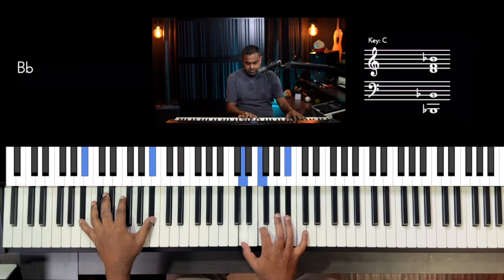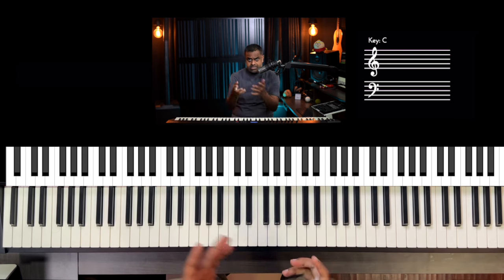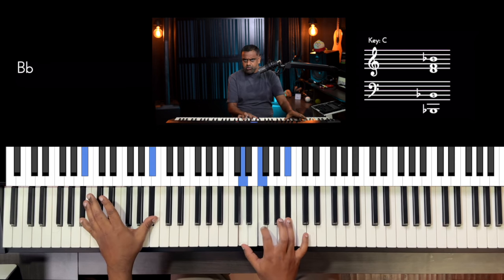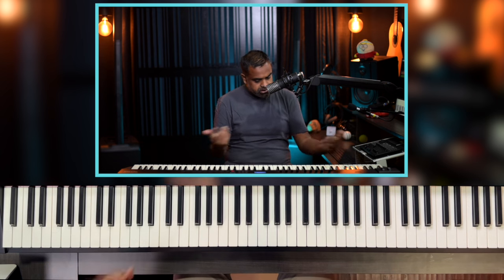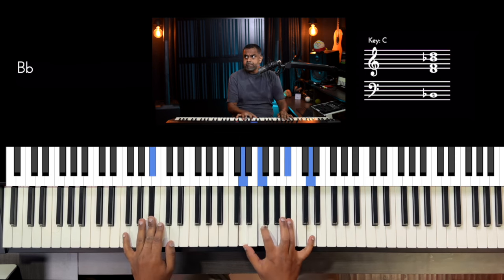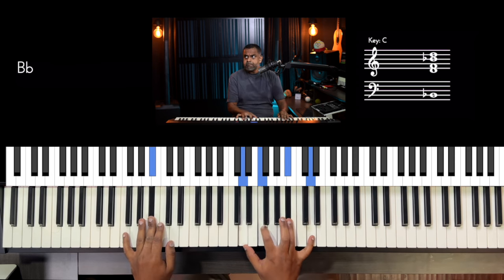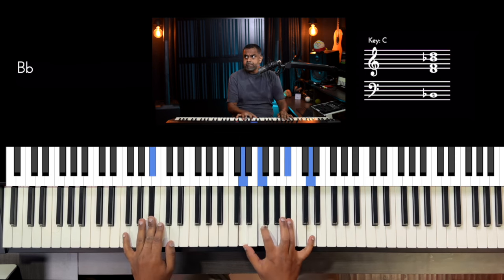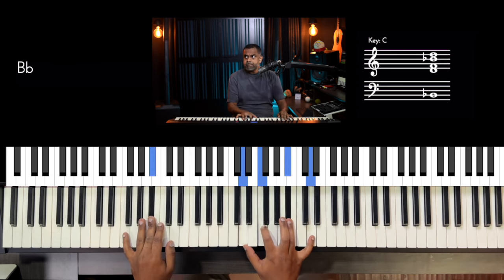How to Add Passing Bass Movement 𝄢 between Chords on the Piano using just 2 Simple Triads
Here’s a simple strategy to bring in Passing Bass 𝄢 movement on the Piano 🎹 using 2 static chords - Bb Major & D Major. We incrementally move from 1 note to all the chromatic possibilities🪜. Also, to push our hand coordination, I’ve given 3 rhythm patterns in the RH - Blocks, Arpeggios & Tresillo.

00:00 Performance
00:33 Introduction
02:16 Patterns in RH
05:47 Pattern in LH
09:18 LH + RH
11:44 Passing Bass Ascending to D
18:14 Passing Bass Movement with Ghost Notes
18:58 Passing Bass Descending to D
20:48 Passing Bass Ascending to Bb
24:06 Passing Bass Chromatic Movement
27:18 Summary